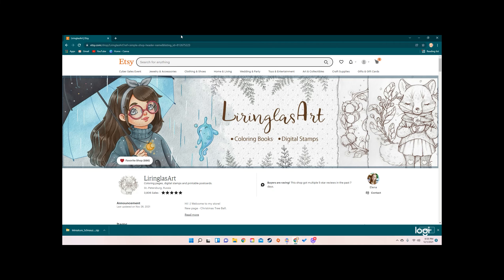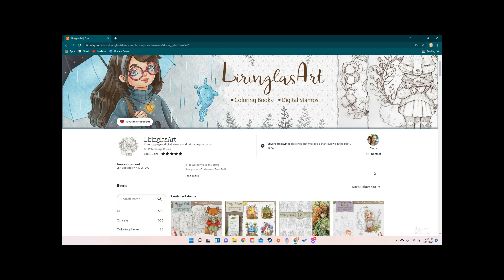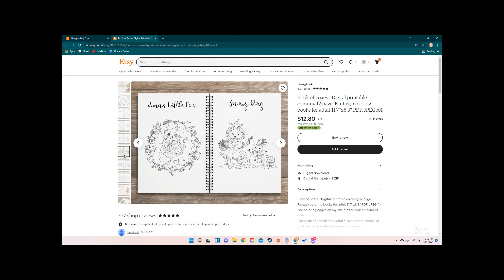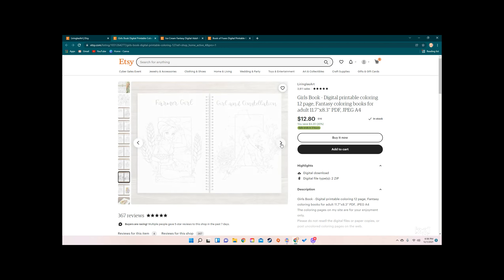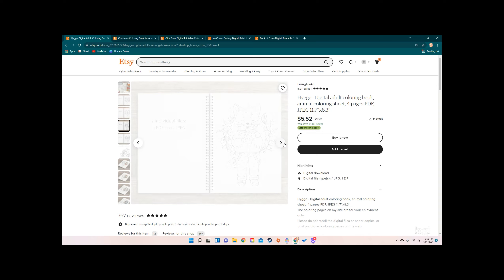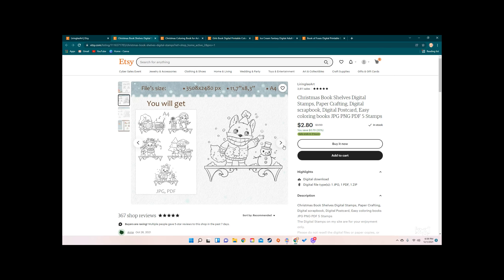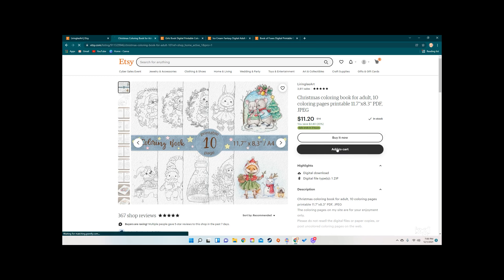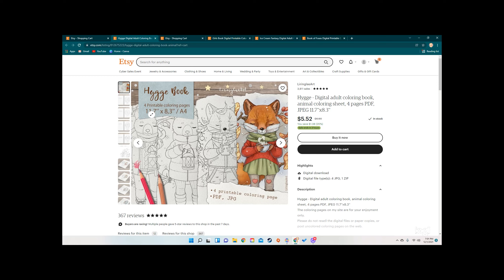A Series of Etsy Shops Vid 1